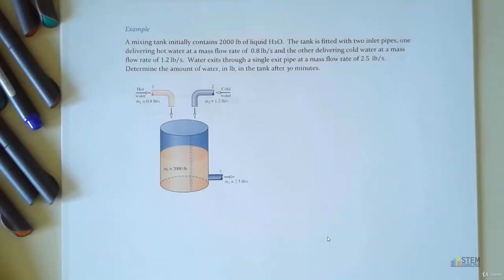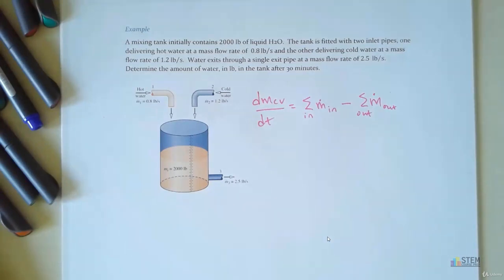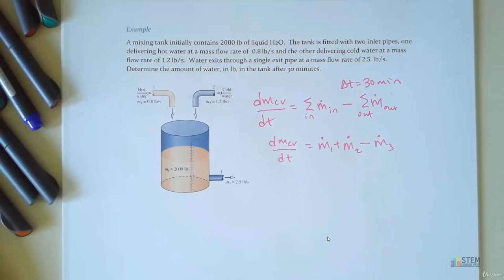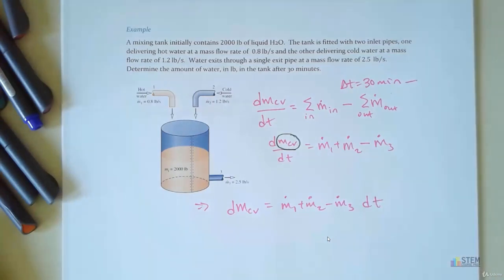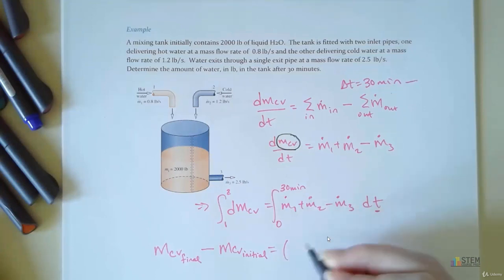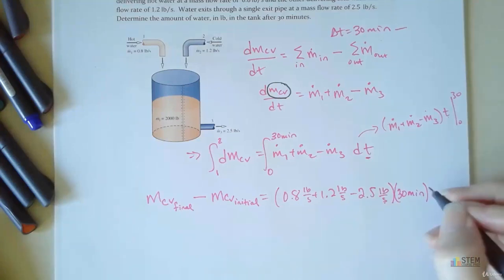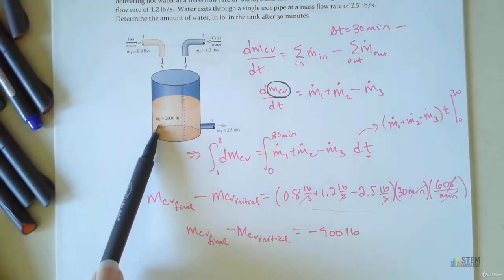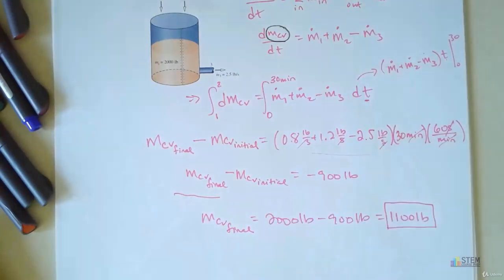50 4 3 Example 20